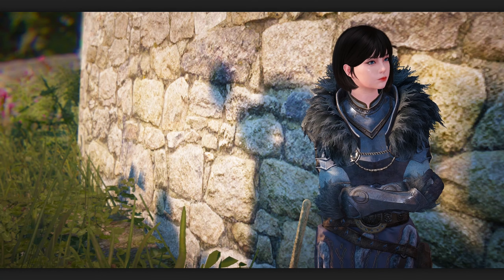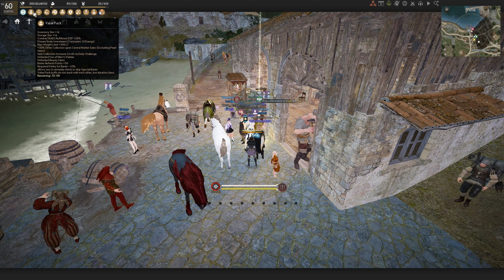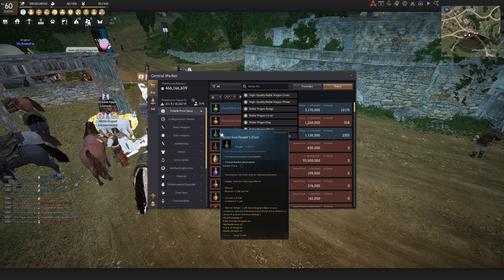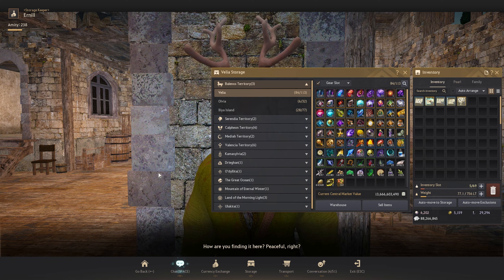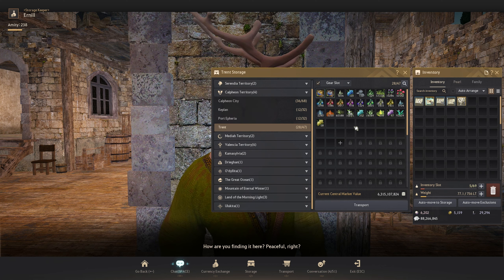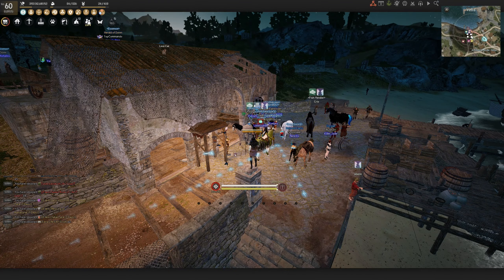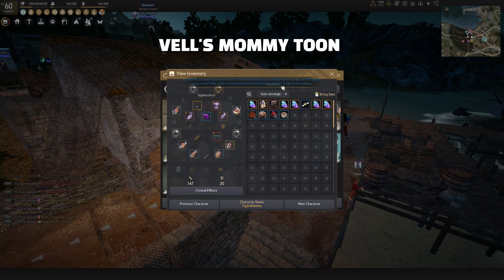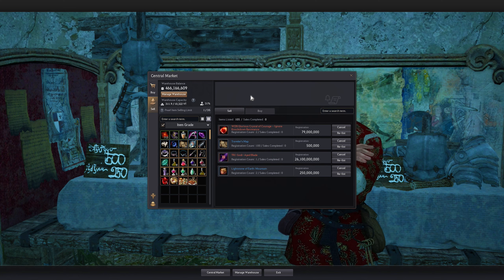BDO | Storage Management Mini Guide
This is how my storage looks like in BDO!
How is your storage lookin like?